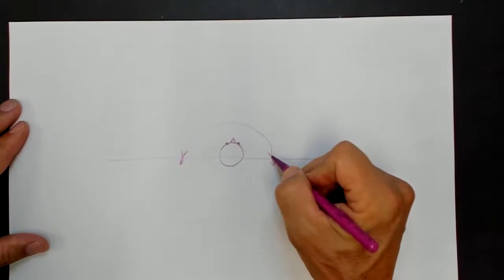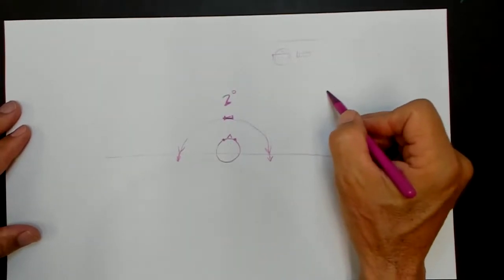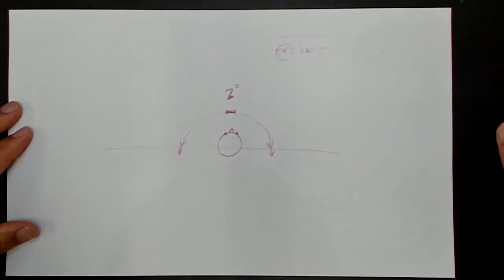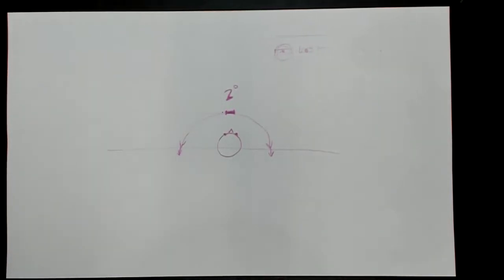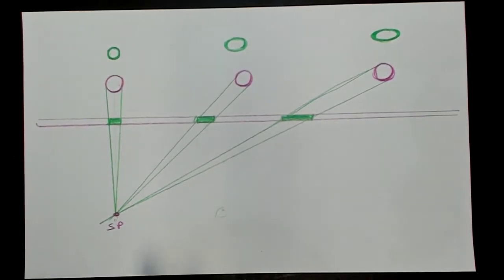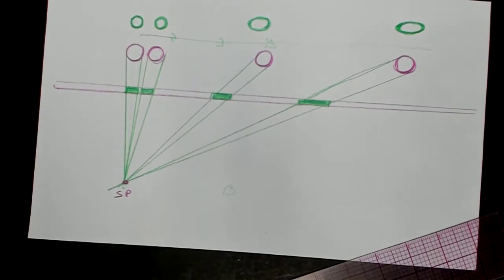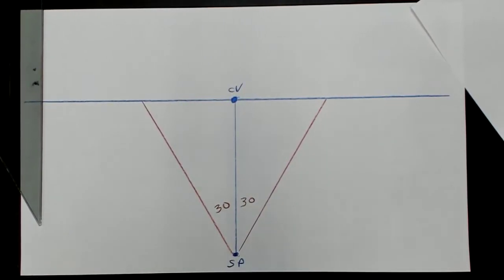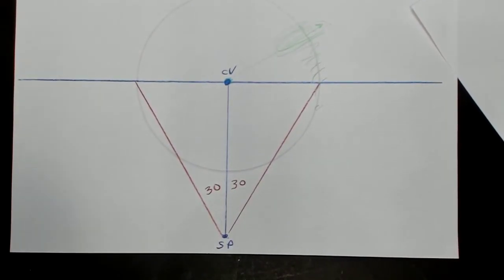6. Perspective Drawing: Cone of Vision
To avoid excessive distortion stay inside the cone of vision.